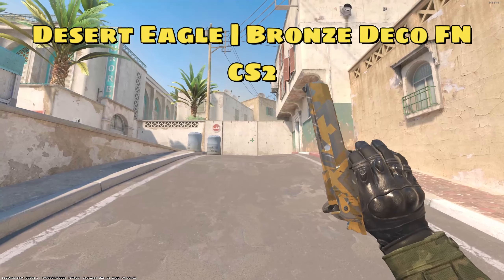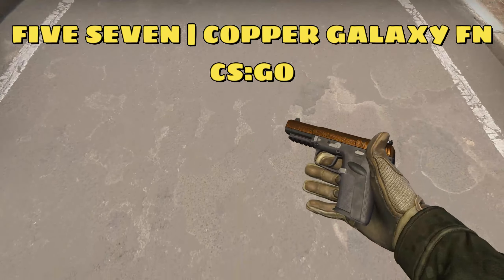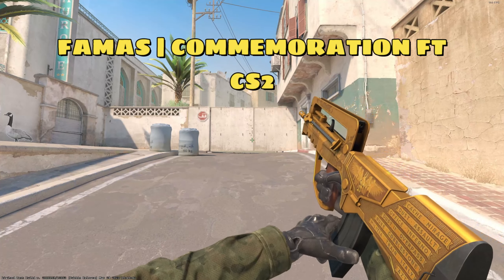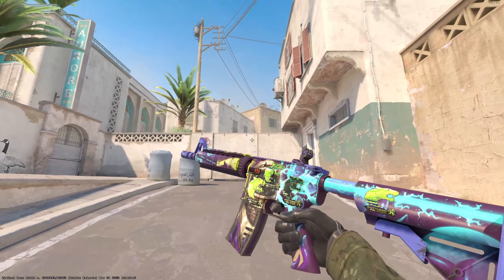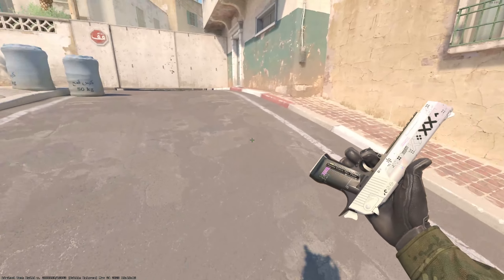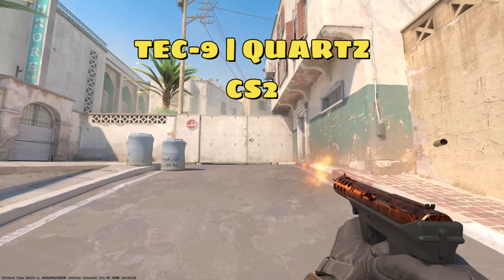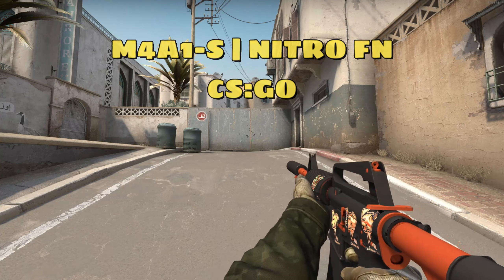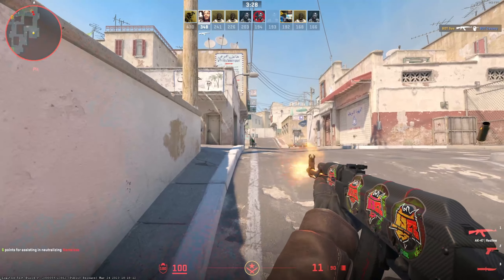Skins To Invest In For Counter-Strike 2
What do you guys think? Are you feeling the same way about some of the skins/stickers mentioned in this video? Do you think I am missing out on an opportunity? Shoot some comments and let's discuss!